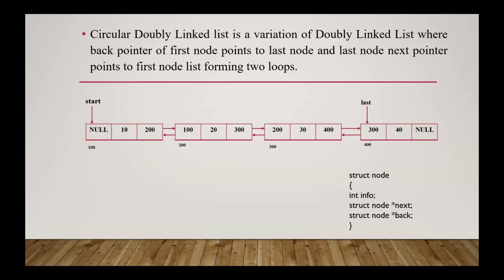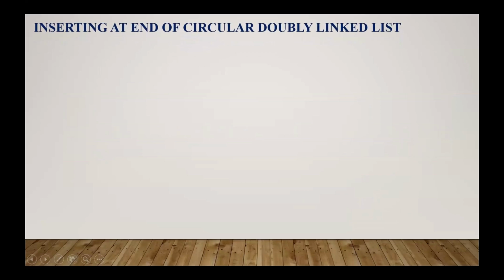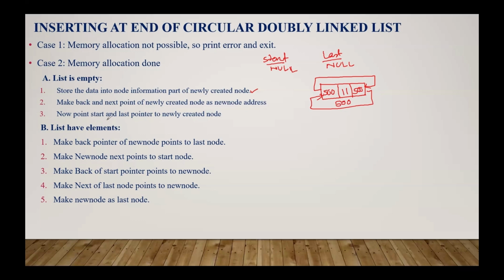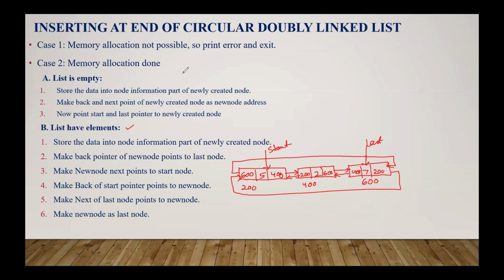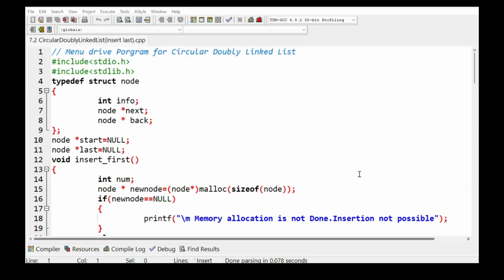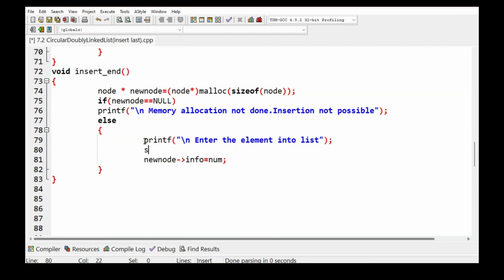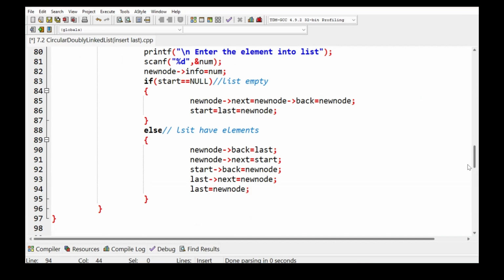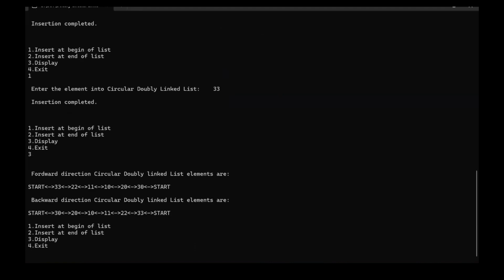7.2 Insert at end of Circular Doubly Linked List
Insert at end of Circular Doubly Linked List implementation using C Language
7.1 Insert at begin and display of Circular Doubly Linked List